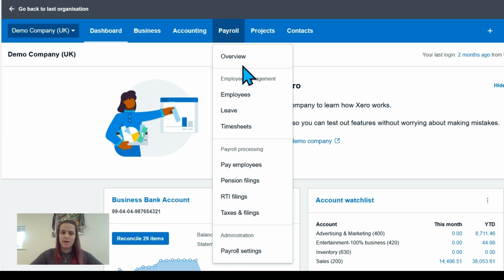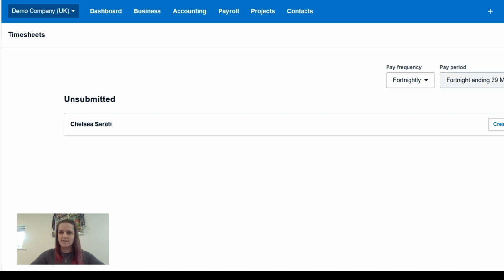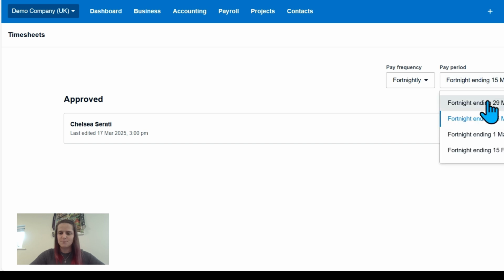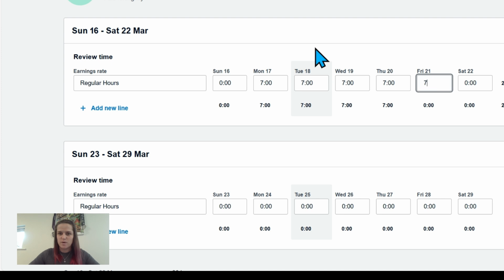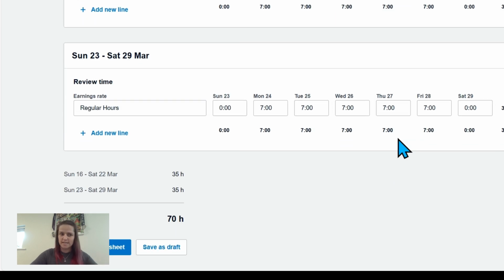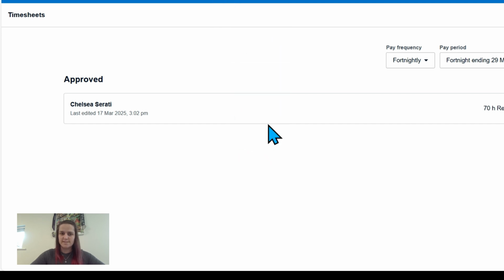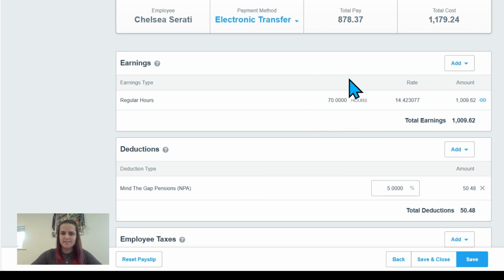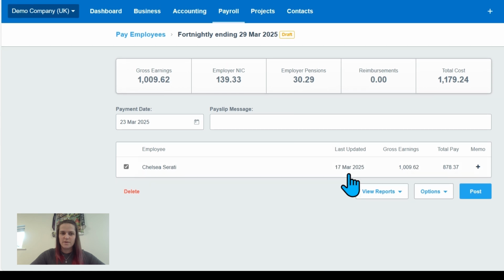How to Process Timesheets in Xero (Step-by-Step for Small Businesses)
This step-by-step tutorial shows you how to process timesheets in Xero accurately and efficiently. Whether you're managing a small team or tracking hours for multiple employees, this guide walks you through reviewing, approving, and processing timesheets from start to finish.

💻 What you’ll learn in this video:
- How to enter and review employee timesheets in Xero
- How to approve timesheets for payroll
- How timesheet data flows into your pay runs
- How to correct or adjust timesheet entries
- Tips for keeping your payroll records accurate and up to date

🔑 Why processing timesheets correctly matters:
- Ensures employees are paid accurately for the hours they’ve worked
- Helps you stay compliant with HMRC requirements
- Reduces payroll errors and saves time during pay runs
- Keeps your business records organised and consistent

Ideal for small business owners, freelance bookkeepers, and UK-based employers who want a simple, reliable process for managing timesheets in Xero.